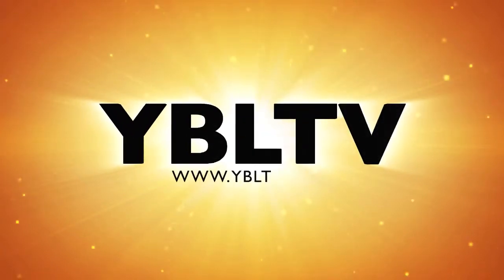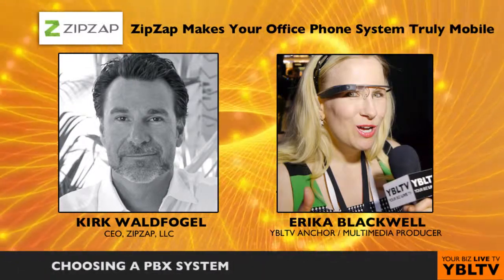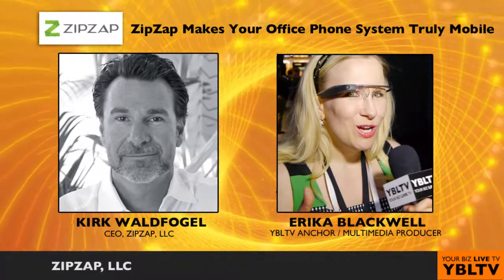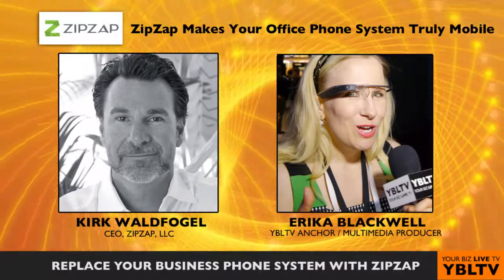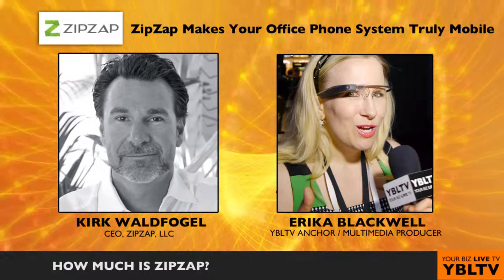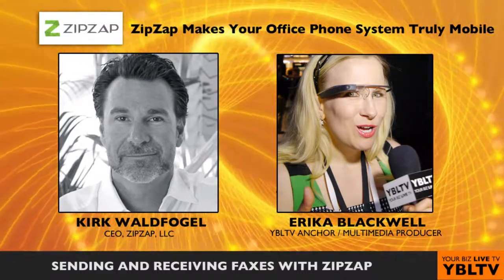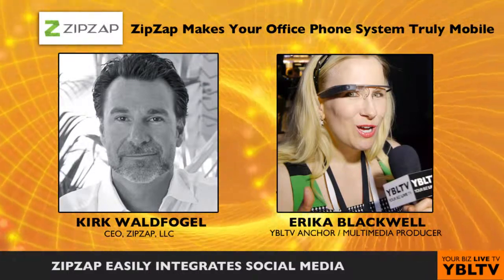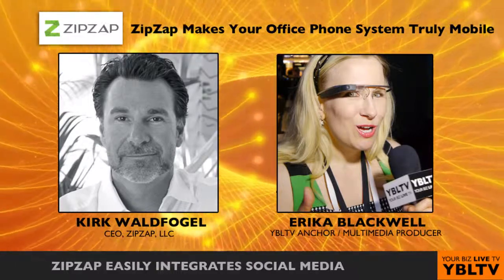ZipZap Makes Your Business Phone System Truly Mobile